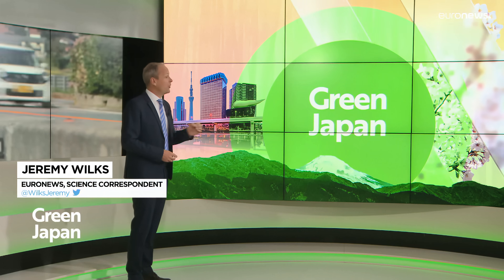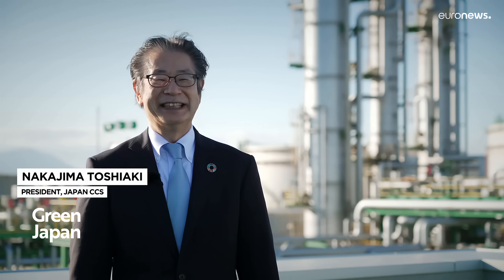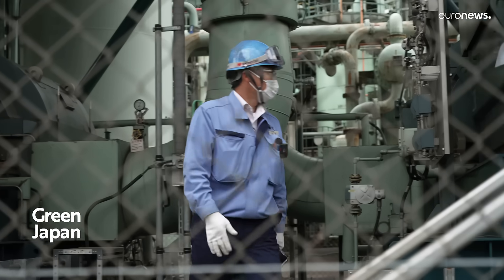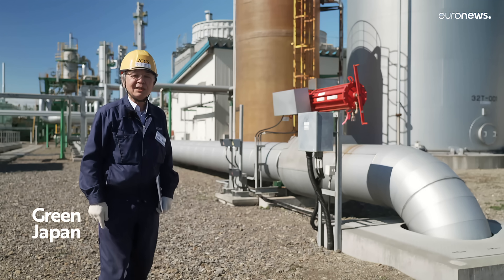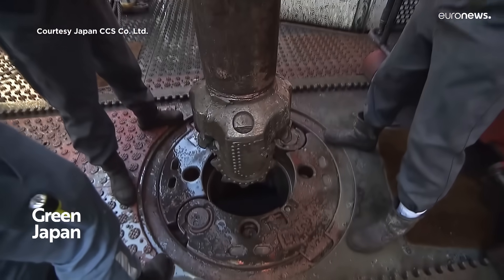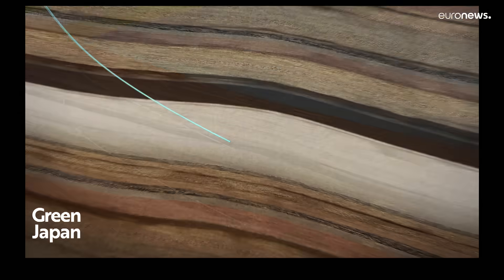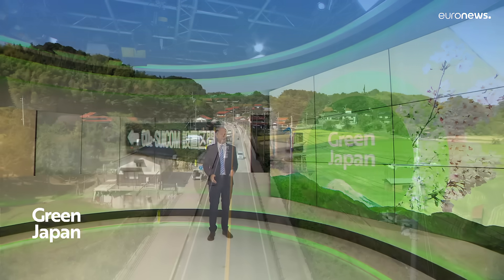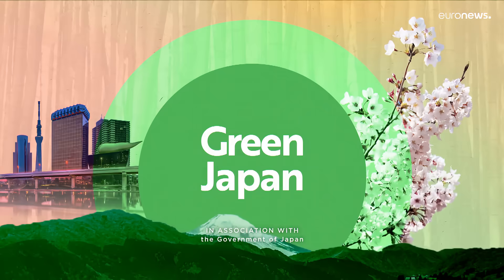Cementing a cleaner future: how Japan is cutting carbon from industry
In this episode we focus on the latest innovations in Japan to capture and recycle carbon and develop zero-carbon concrete.